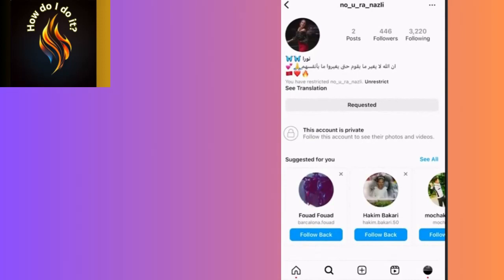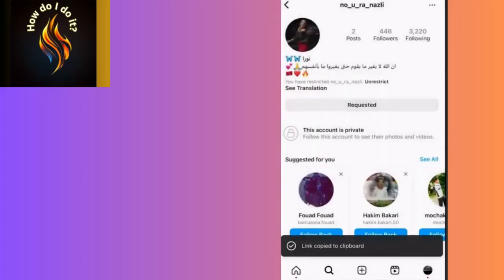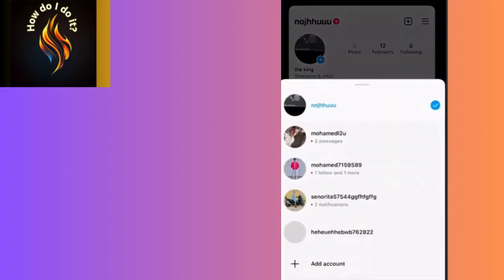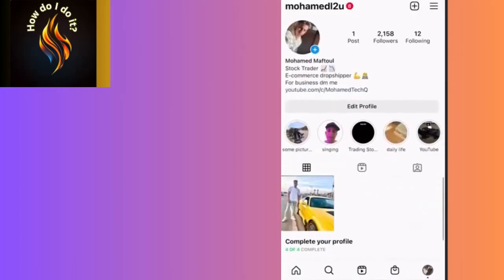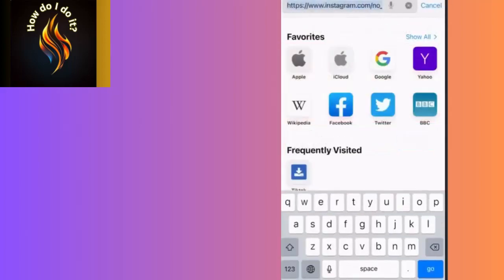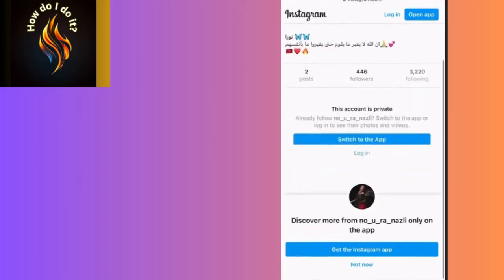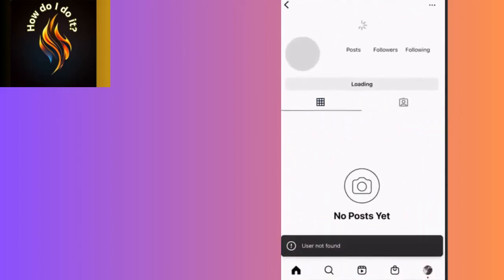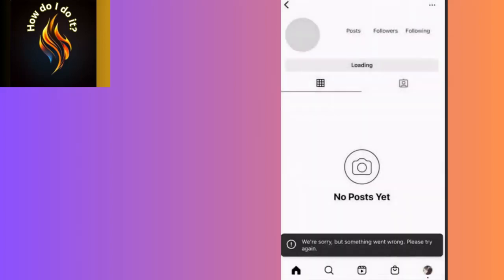How to Unblock People on Instagram That Blocked You update 2023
I'll show how to Fix Instagram Notes Feature Not Showing and How to Get Notes on Instagram if your Instagram Notes Feature Not Working. Incase you've been asking, why don't i have instagram notes? Then this will be of help to you. first of all, If you don't see Notes in your Instagram inbox, you might need to update your app. Instagram launched this feature globally on Dec. 13, 2022.

To enable instagram notes; Tap or in the top right of Feed. At the top of your Chats list, tap your profile picture. Tap Share what's on your mind… and enter a note of up to 60 characters. Below Share with, choose to share your note with Followers you follow back or your Close Friends.

This video also addresses the following:
how to get instagram notes
instagram notes

ig notes not showing
instagram notes not showing
how to get the notes in instagram

Instagram Setting Update | Instgaram  settings and privacy update

Instagram setting and privacy new update

Instagram settings update | instagram settings change

Instagram Some Account Settings are moving problem solved

Instagram ka setting reset kaise kare

 Instagram All New Settings 2023

Instagram Settings and privacy new update kaise hataye
 Aero instagram update kaise kare

How To Turn Off Show Activity Status

Instagram settings reset kaise kare

Instagram reels copy link not showing

 Instagram Theme Change Kaise Kaise Kare

instagram update kaise kare

How To Update Instagram Latest version

instagram update kaise kare | instagram

Instagram ki full privacy settings

How to reset instagram settings | instagram

How To Change Privacy Settings instagram

fix some account settings are moving problem

instagram settings and privacy update ko kaise hataye

instagram account ceneter new update

instagram me new update ke baad koun option kha milega

instagram settings and privacy update

instagram me new update ke baad dark mode on kaise kare

instagram me naye update ke baad instagram  account online status kaise hide kare

instagram me settings change ho gaya hai

instagaram some account settings are moving problem